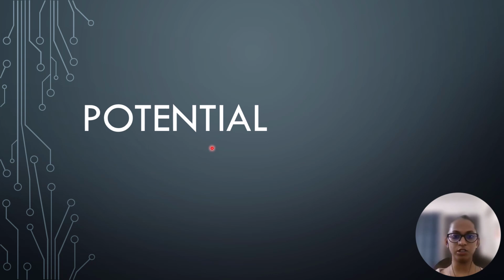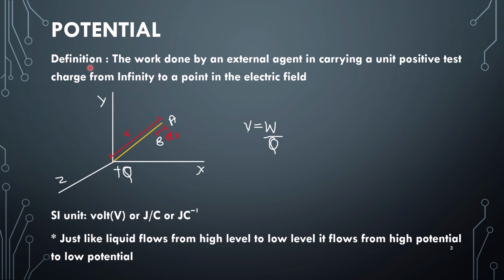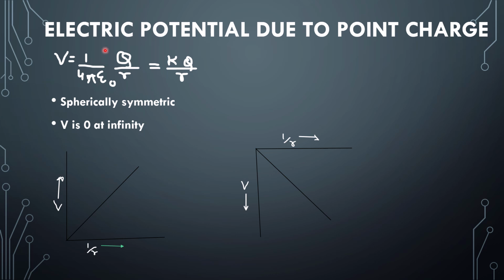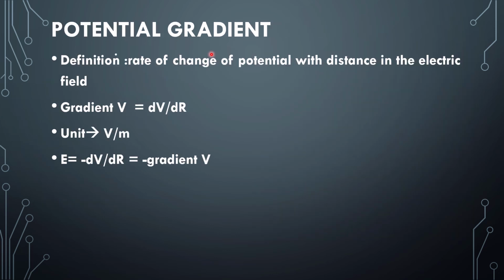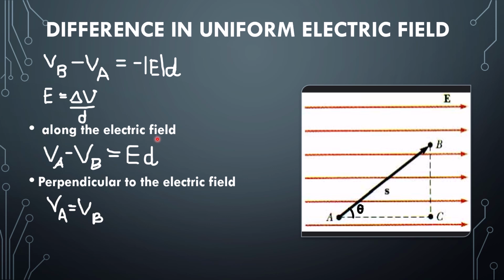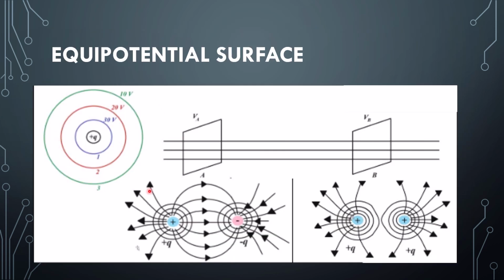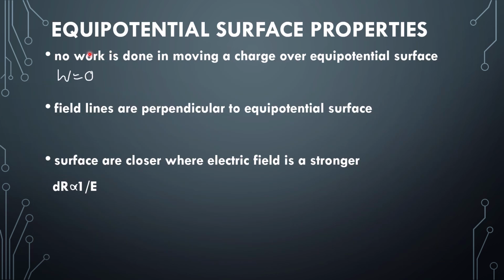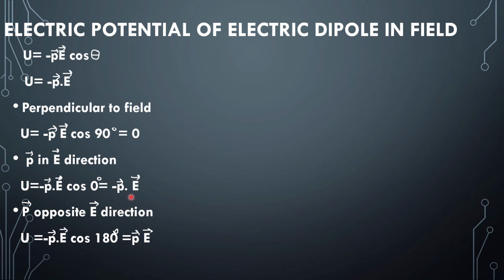Potential important explanation, diagrams, formulas and definition